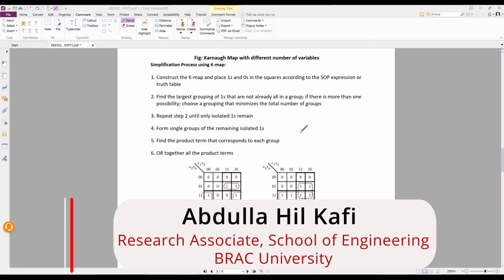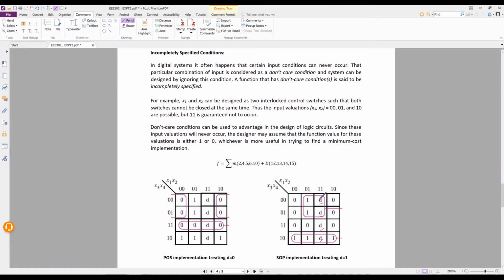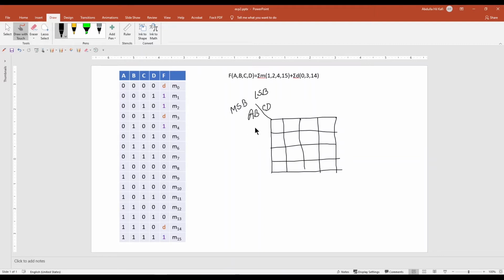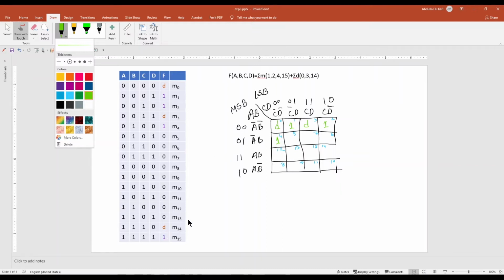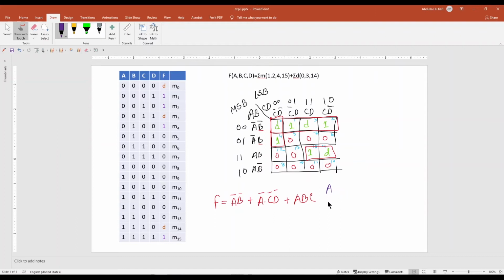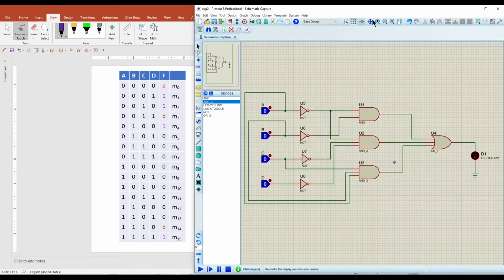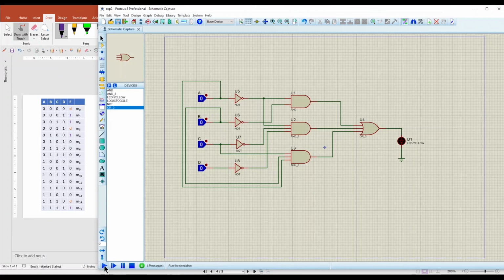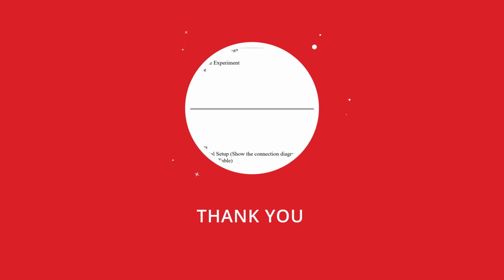EEE 302 , Digital Electronics Lab|| LAB 02|| Experiment 2